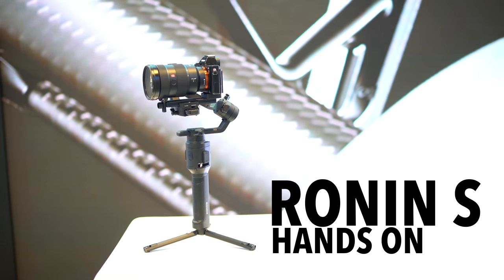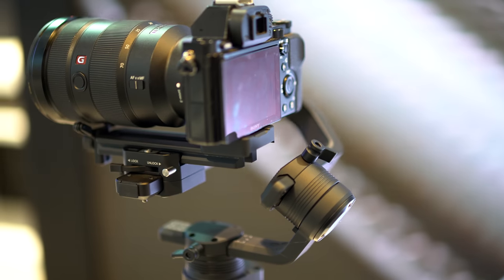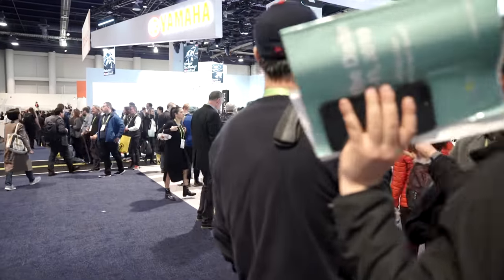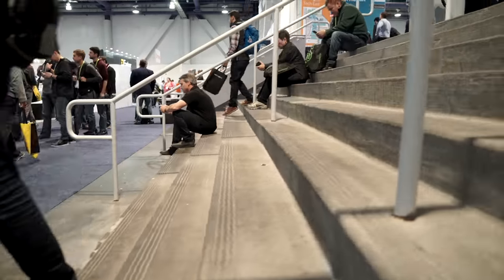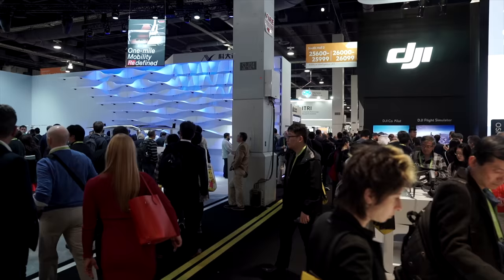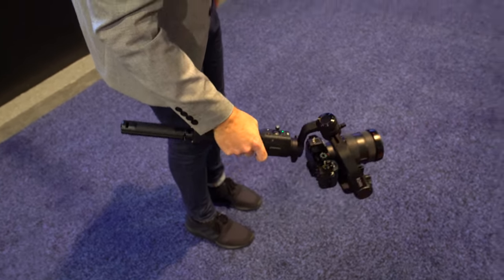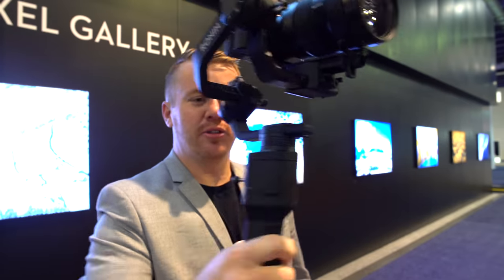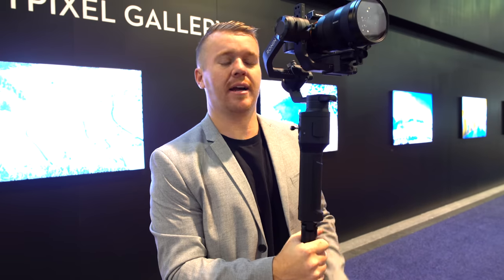Hands On DJI RONIN S! Test Footage!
Getting Hands on with the all new DJI Ronin S gimbal at CES 2018. We're really excited to offer the DJI Ronin S to customers soon! This new Ronin turns your DSLR into an amazing stabilized system in minutes. Your going to want to get your hands on the new Ronin S!

Follow DroneNerds on Instagram to stay up to date on all the latest and greatest Drone Products!